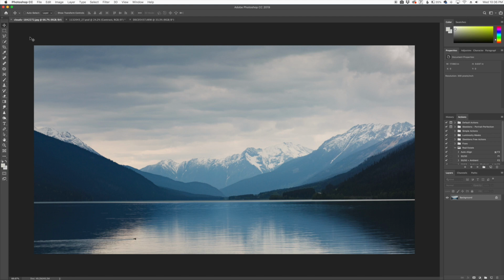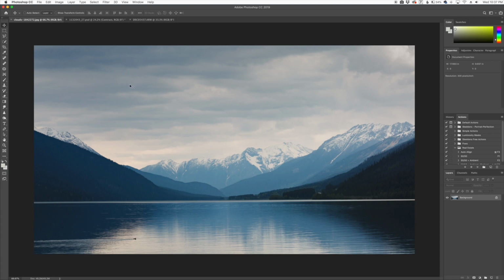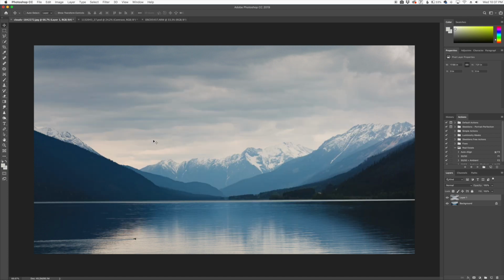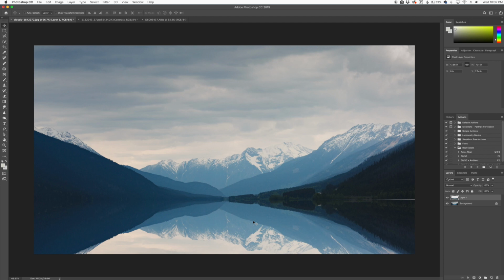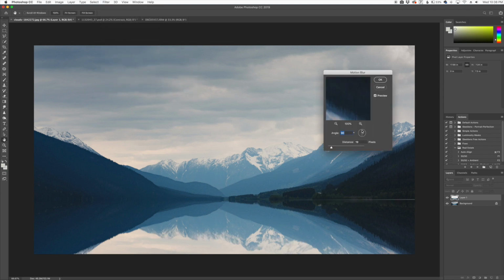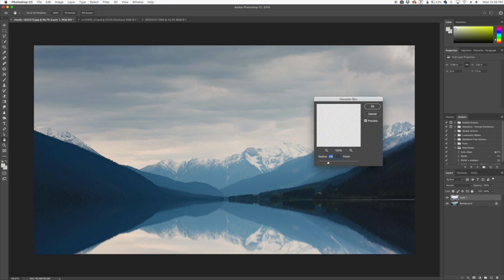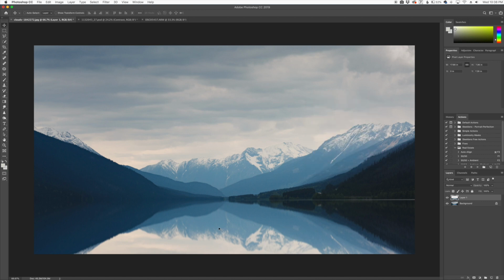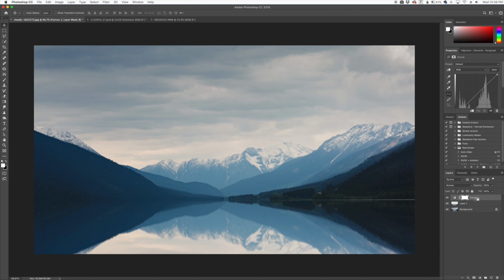Easily Create Water Reflections in Photoshop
In this quick tutorial, we show you how to easily add water reflections in Photoshop. Enhance your landscape photos with realistic reflections thanks to this Photoshop editing technique.